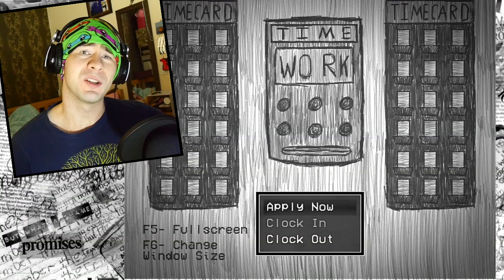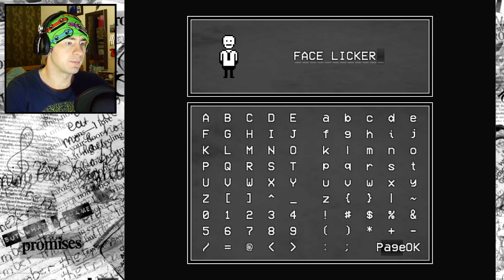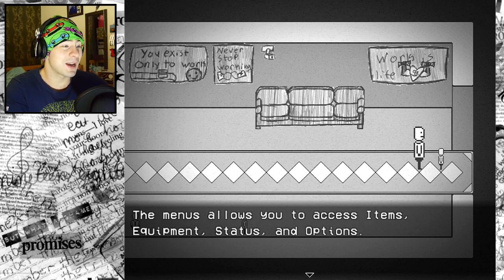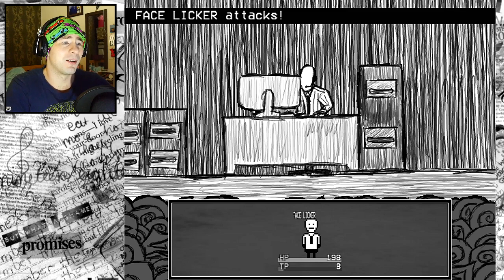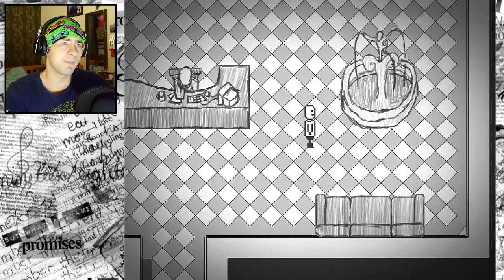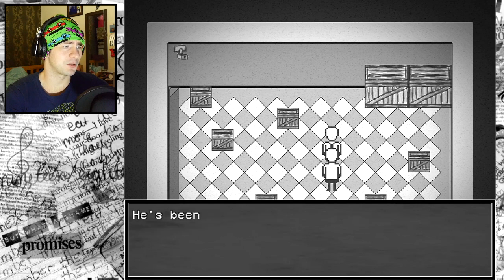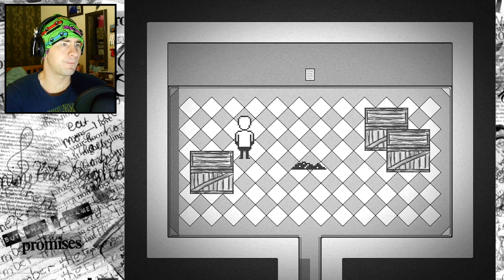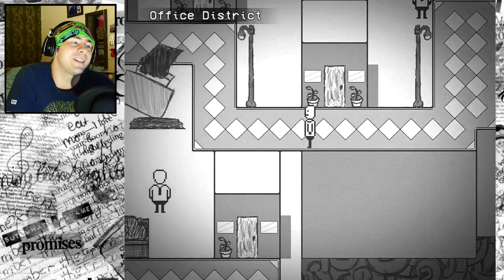SUITS: A Business RPG ~ WE'RE ALL JUST A SANDWICH IN THE MACHINE!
Suits is a new RPG game that just released on Steam.  It's about a fresh graduate of business school who gets thrust into the world of corporations...sort of...